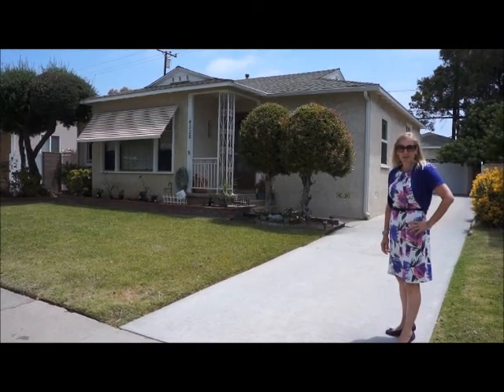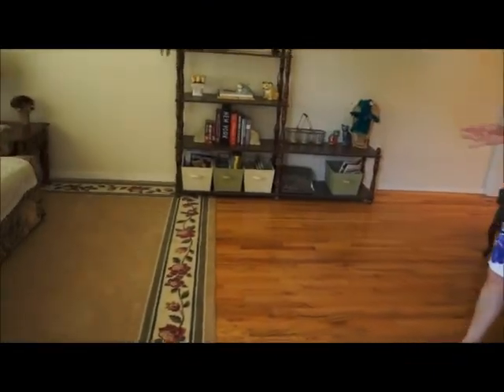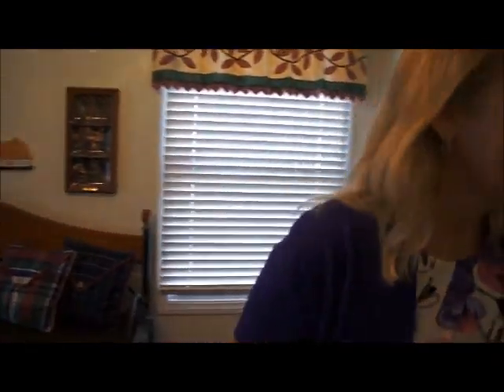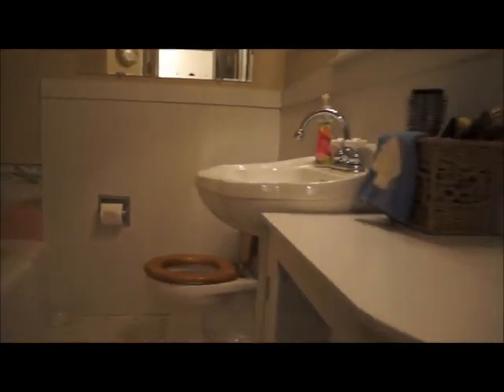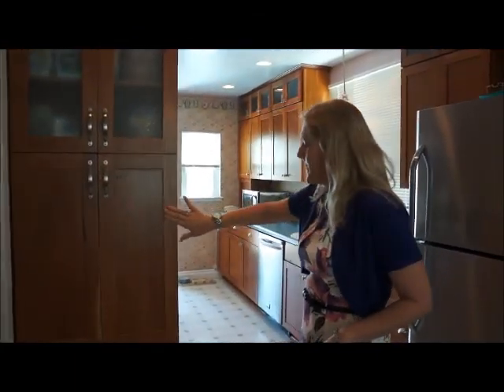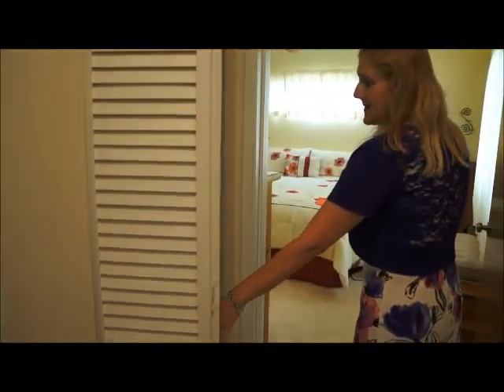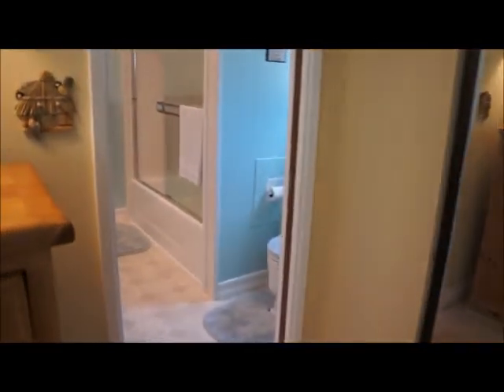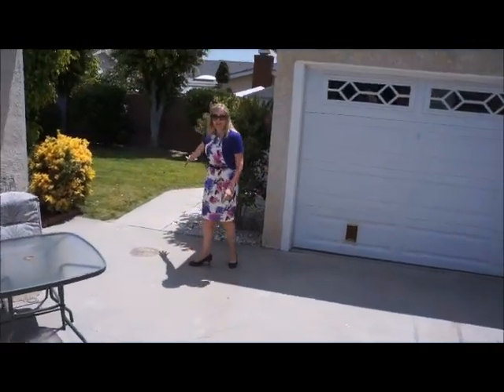Allison Van Wig Presents 4228 Obispo in Lakewood California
4228 Obispo is a 3 bedroom, 1 3/4 bath home with 1,552 square feet of living space. or to request a private showing call Allison at ... to search for other homes like this